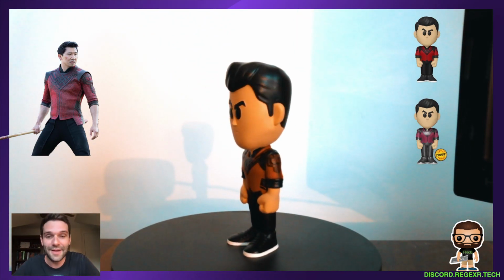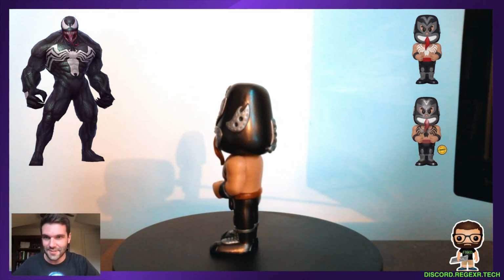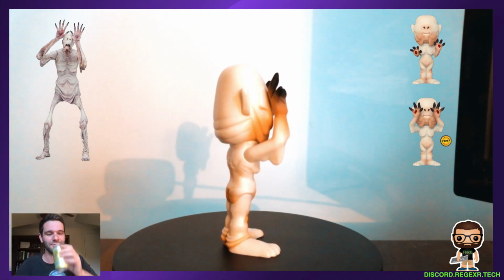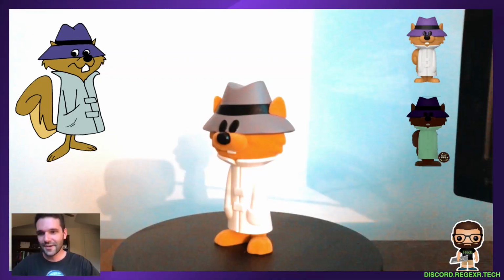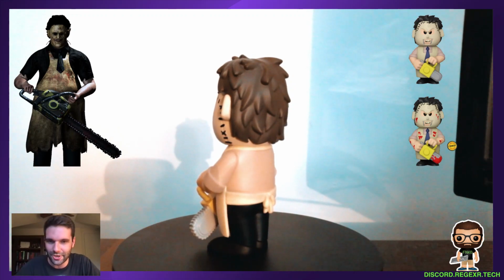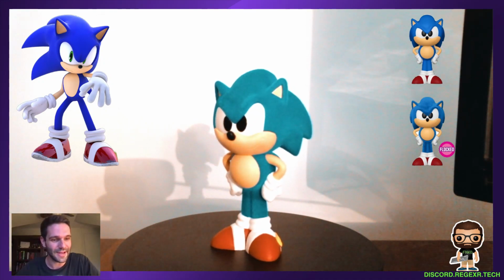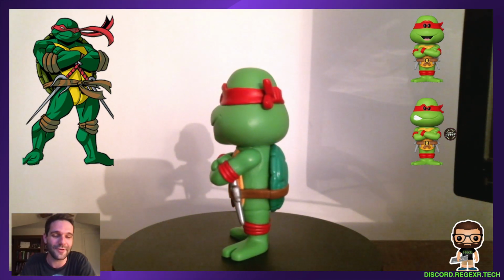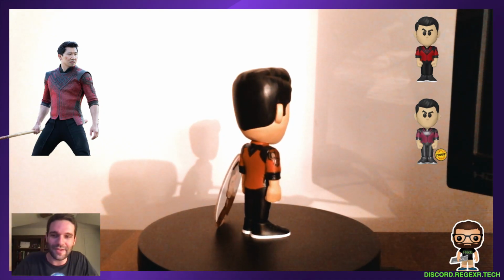Funko Soda Chase Hunt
Watch as I unbox 8 Funko Sodas and we go on a chase hunt together!